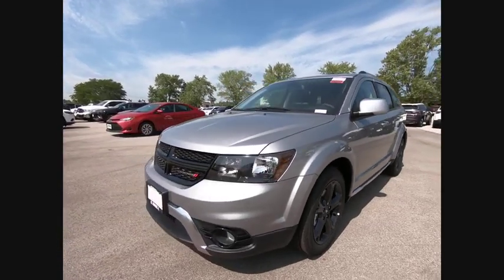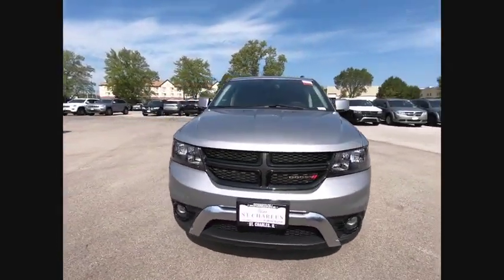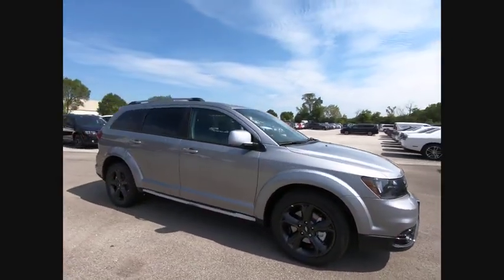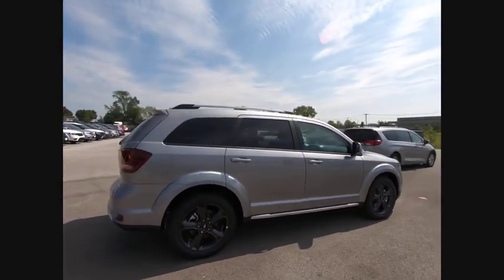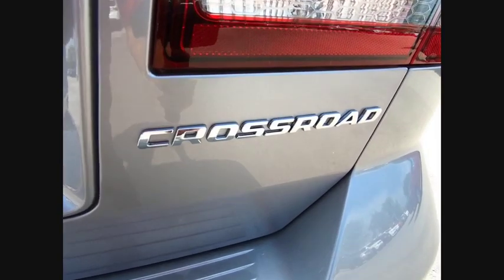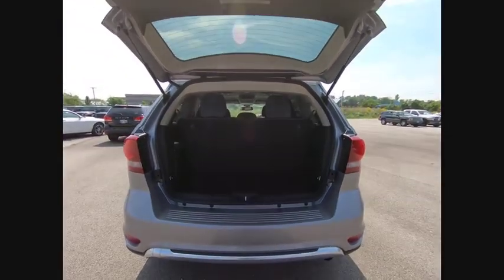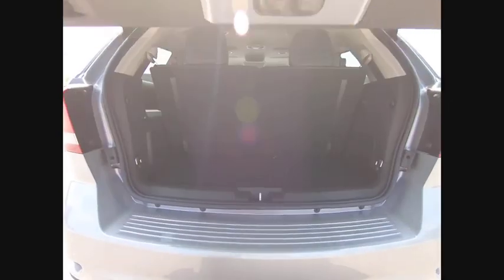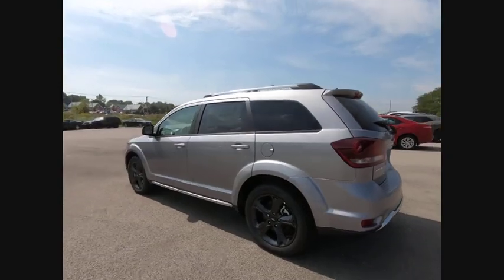2019 Dodge Journey St. Charles IL D5237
2019 Dodge Journey Crossroad

1611 E. Main St.

Recent Arrival! Billet Clearcoat 2019 Dodge Journey Crossroad Priced below KBB Fair Purchase Price!brbrBuying a new car isnt something you can really do off the cuff. Its a long-term commitment. Youre going to be spending almost every day driving it, for many years to come. So, its important that you dont get just any car, but one with which you really click. St. Charles Chrysler Dodge Jeep Ram will take the time to get to know what you want, and work with you to ensure thats exactly what you have when you leave. That holds just as true for used-car customers as it does for new Chrysler, Dodge, Jeep or RAM customers. If you want to be pressured into a purchase, you had best go elsewhere. In addition to helping drivers find the perfect Chrysler, Dodge, Jeep or RAM match, St. Charles Chrysler Dodge Jeep Ram also boasts a state-of-the-art auto repair center where our highly skilled team of technicians perform routine maintenance as well as other services, such as auto-glass repairs, transmission repairs, and wheel repairs. And, for drivers who prefer to work on their Chrysler, Dodge, Jeep or RAM themselves, we have a variety of manufacturer-certified parts (i.E., Oil filters, batteries, windshield wipers...). To learn more about St. Charles Chrysler Dodge Jeep Ram, our impressive lineup of new Town & Country, Grand Cherokee, Challenger, 1500, 200, and used-car models, or rave-worthy service, contact us today. Or visit us in person. Were conveniently located at 1611 East Main St., St. Charles, IL.